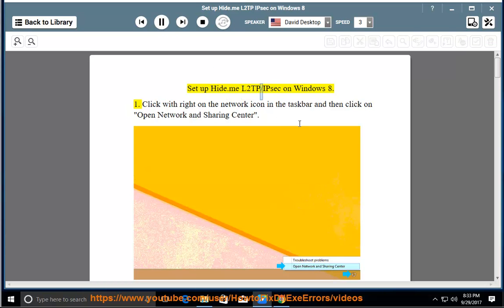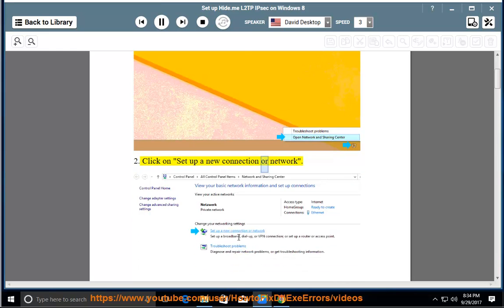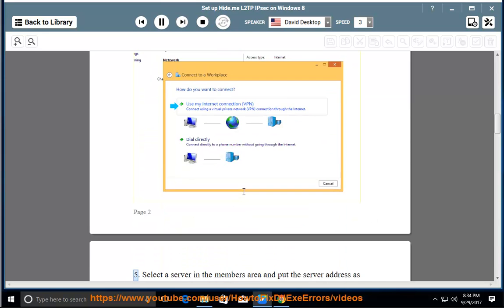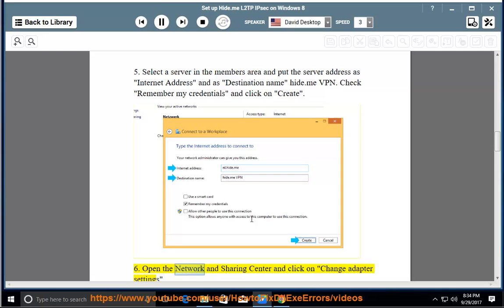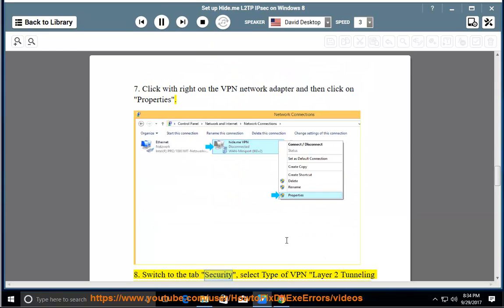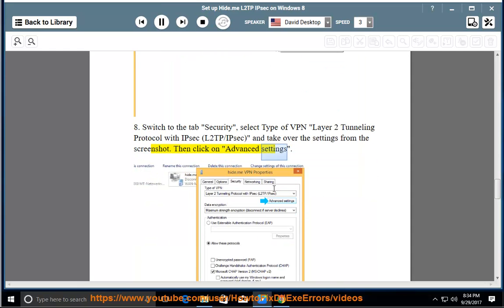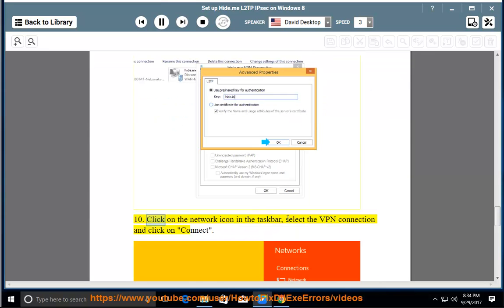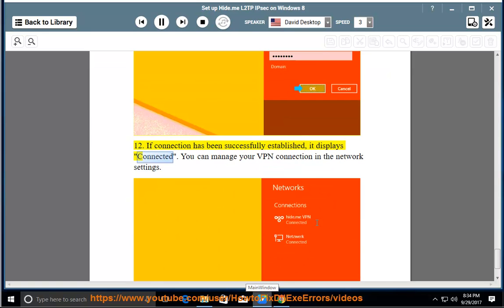Set up Hide.me L2TP/IPsec on Windows 8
Hit & Set up hide.me L2TP/IPsec on Windows 8 today!